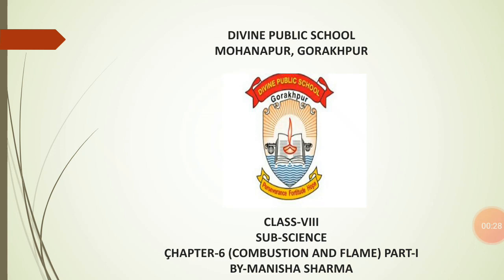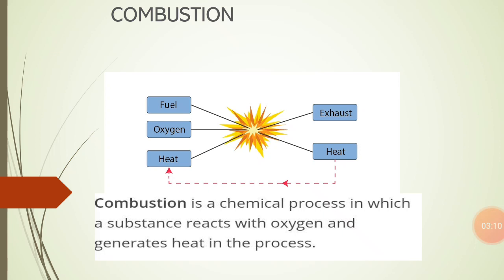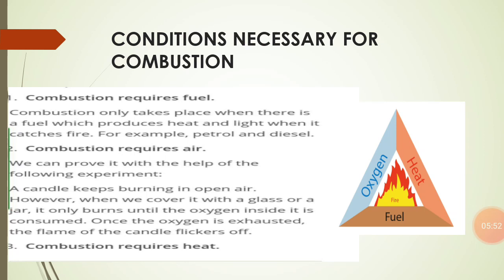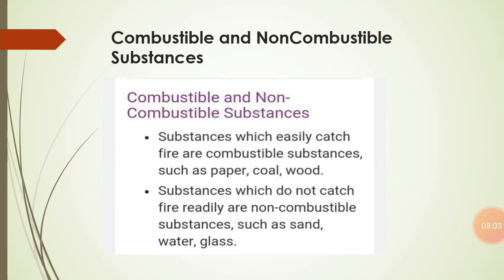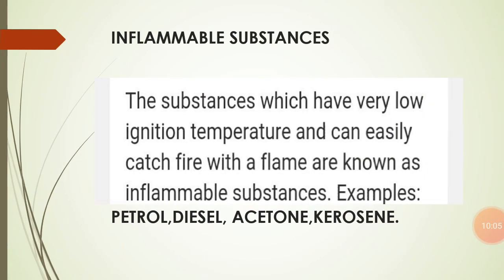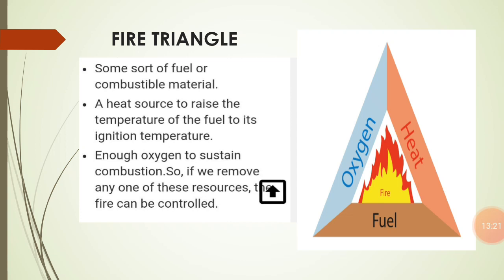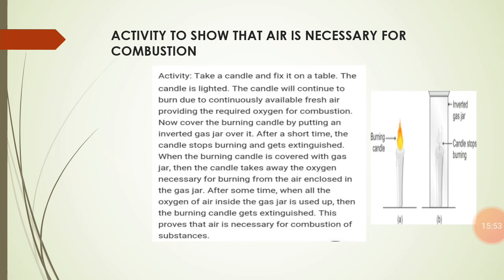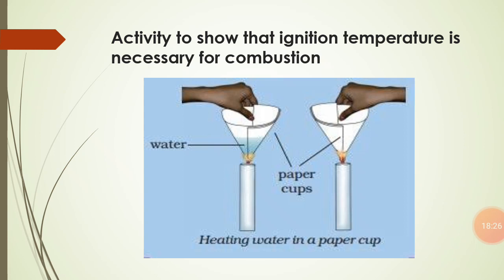Class viii Science Chapter 6 (Part-I )Combustion and flame